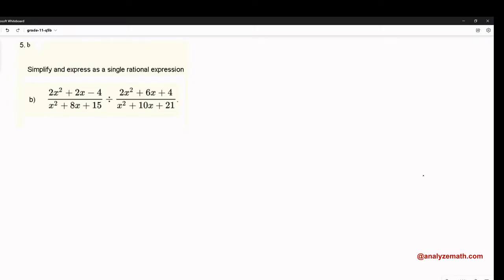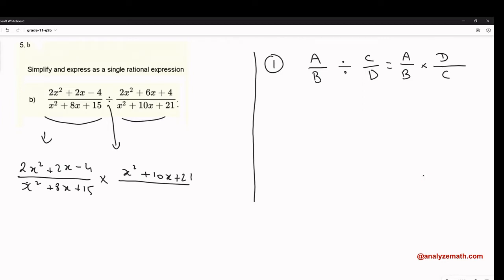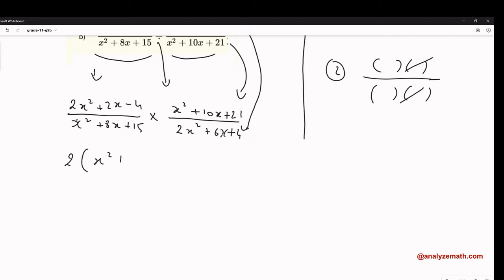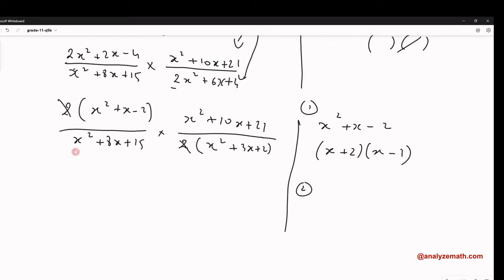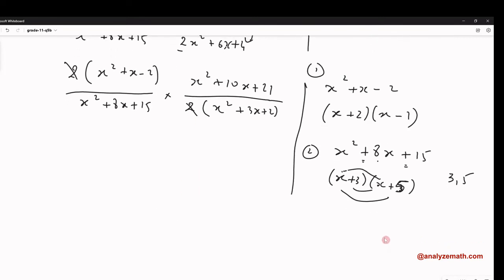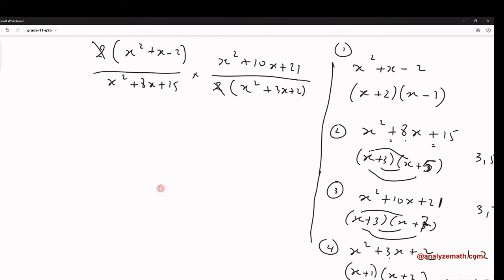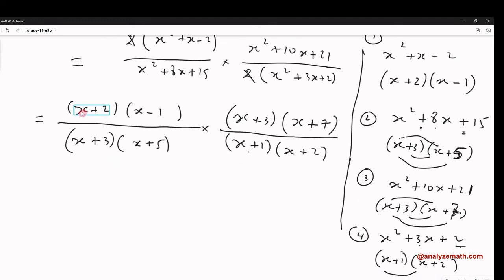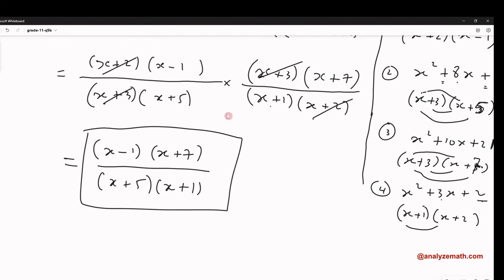Divide and Simplify Rational Expressions - Grade 11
In this video, the steps to divide and simplify rational expressions, and the basic ideas behind them, are presented in full detail including the following:

1 - First the division of two rational expressions is expressed as a multiplication by the reciprocal, as in fractions.

2 - Then both numerator and denominator are rewritten in factored forms.

3 - The last step is the simplification of the common terms